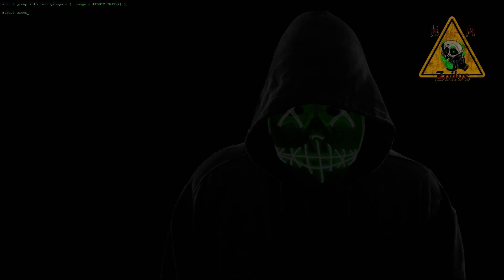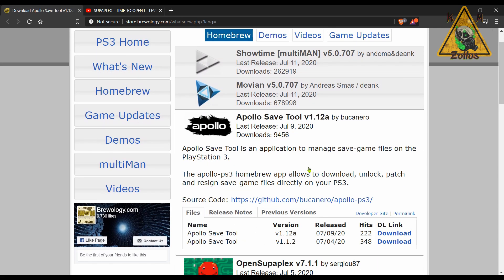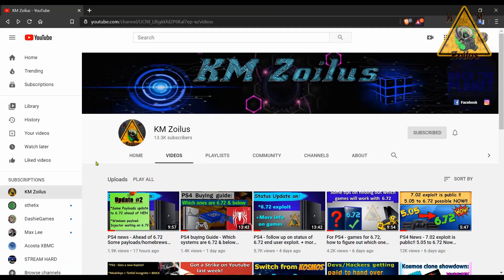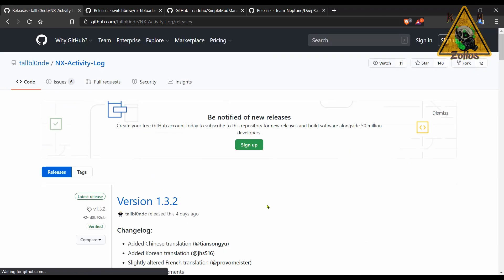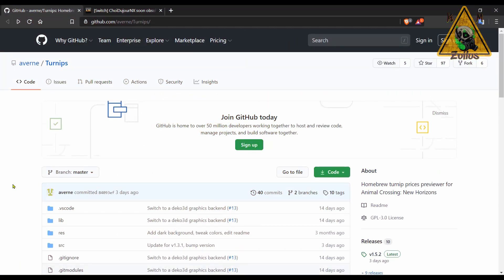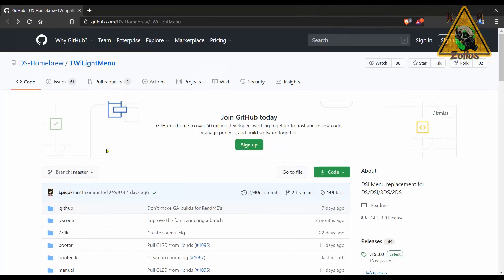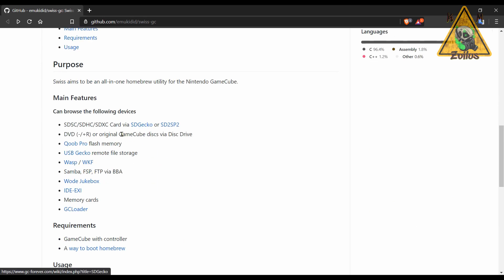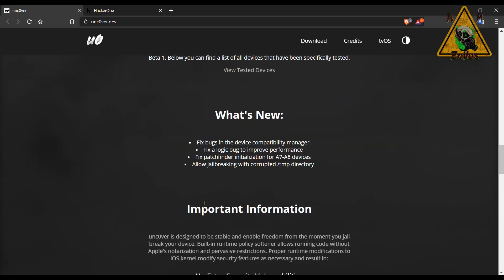Hacking Modding news Ep.44 - Switch gets twitch (+$20k bounty), Sony & Nintendo homebrew updates,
In these weekly segments I cover what I think viewers/subscribers of this channel will benefit from in some way and that falls in line with what this channel is about. Main focus is on current and last gen hacked/modded consoles and handhelds as well as PC, Raspberry Pi, emulation scene, phones and more. I go over homebrews, hacks, mods , jailbreaks , emulation ...etc that have been updated or are new.

Nintendo dropping bounties for 3ds  BUT switch payouts are from $100 to $20,000:

My video on hackers getting paid bounties to turn over exploits, hacks, bugs. etc: